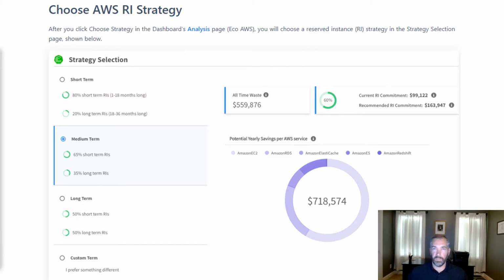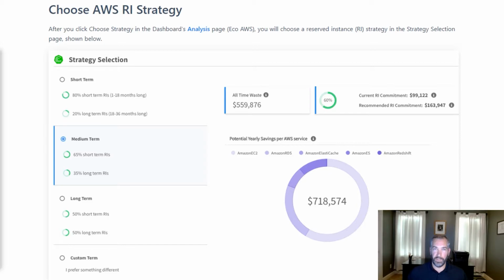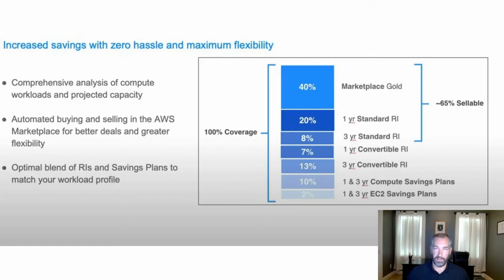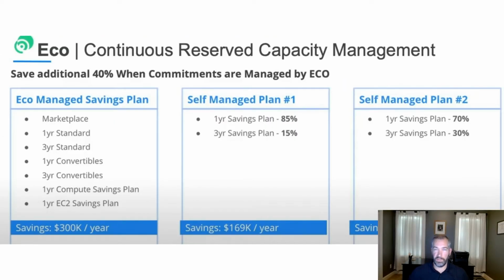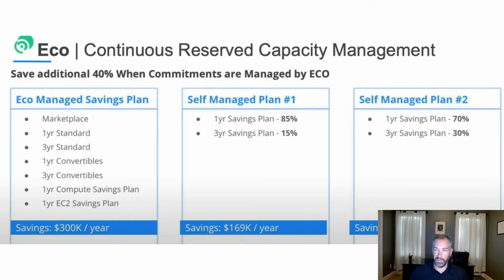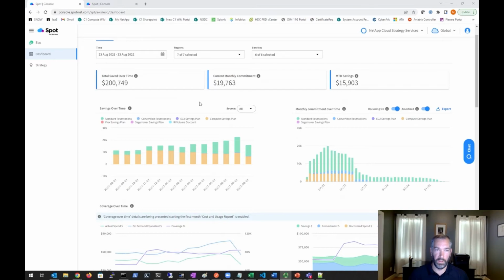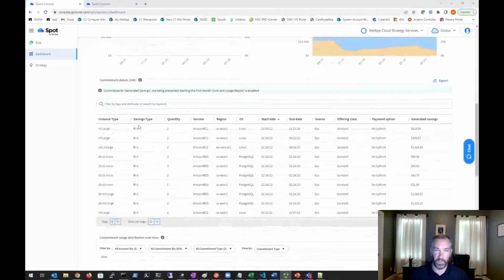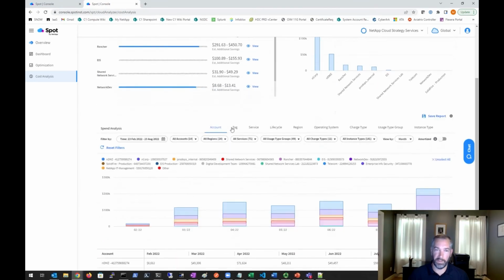How to use Spot Eco to optimize your cloud capacity | NetApp on NetApp Know Hows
In this video, NetApp IT's Matt Norton, Senior Systems Administrator, goes over the main features of Spot Eco, part of Spot By NetApp. Spot Eco is a tool to help you optimize your cloud capacity through reserved instances with hyperscalers, such as AWS and Azure. Matt discusses the key features of Spot Eco and shows a demo of how to use the platform console.